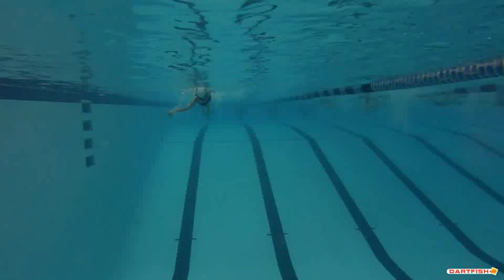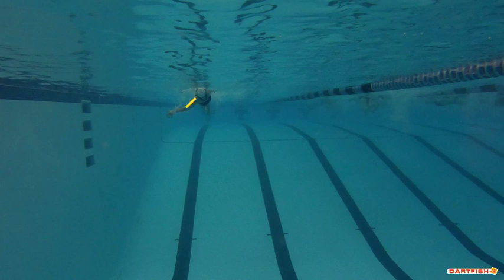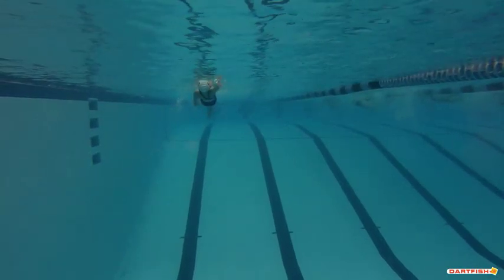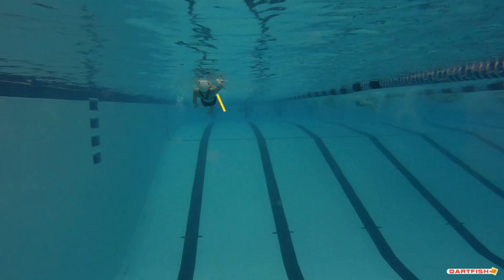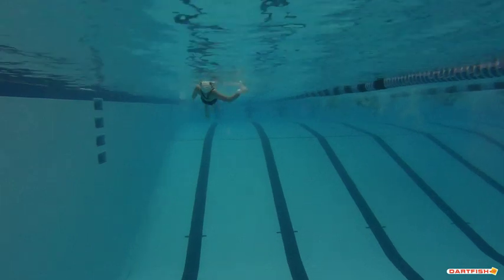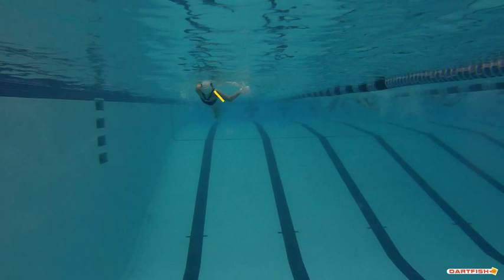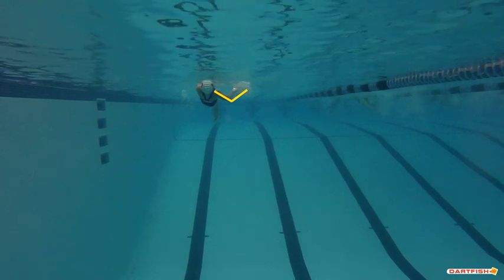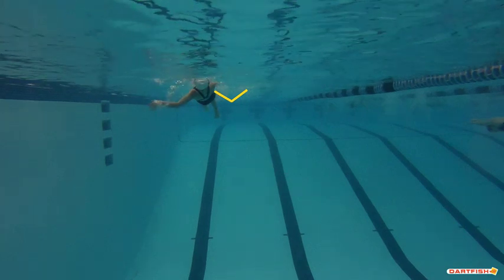Marissa K Back Final UW Front